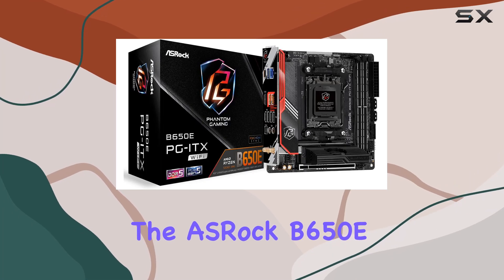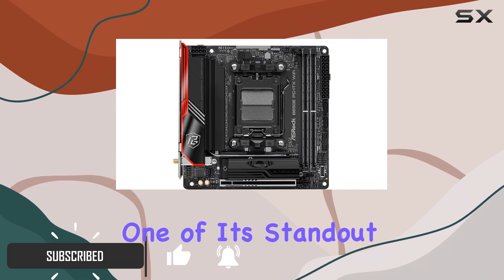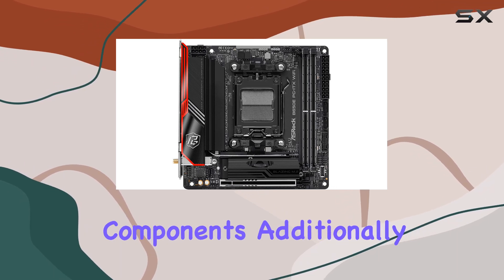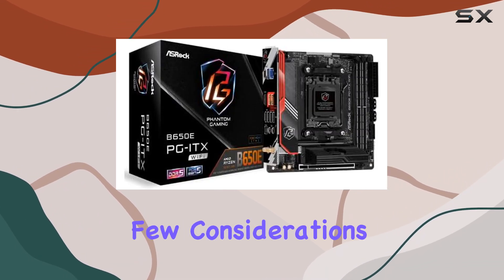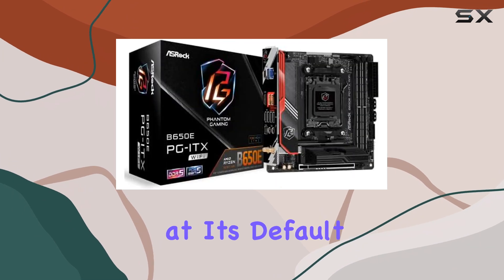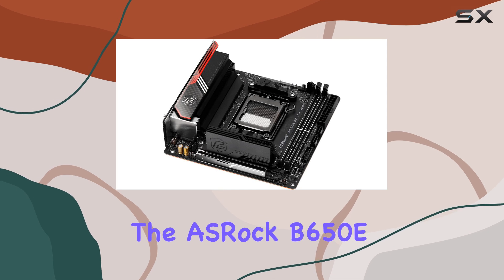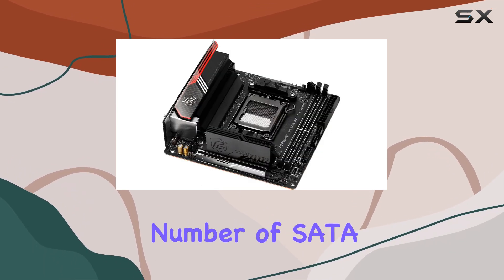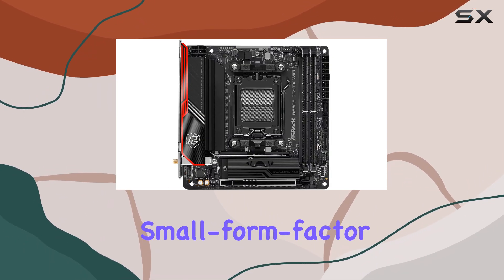ASRock B650E PG-ITX: The Ultimate ITX Build?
0:00 Intro
0:07 Review

Things that we mentioned in this video:
ASRock B650E PG-ITX WiFi AMD : B0BK5515B9